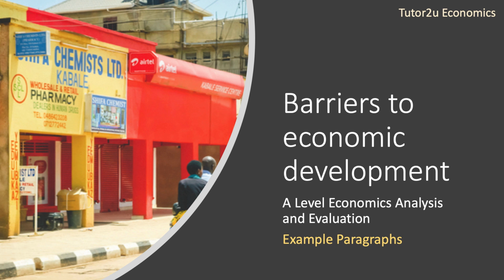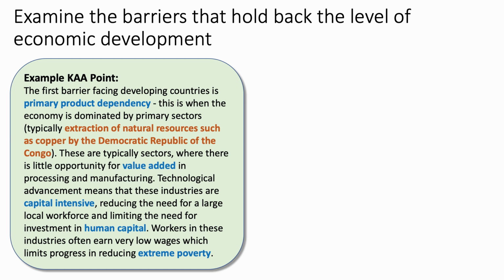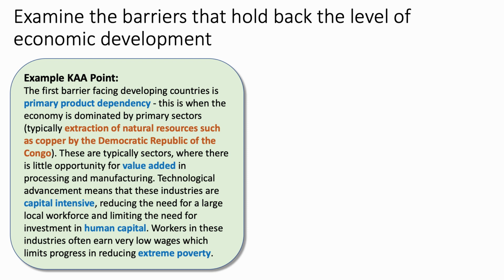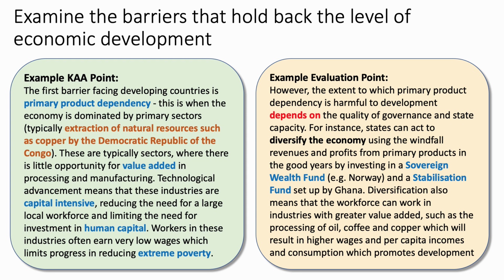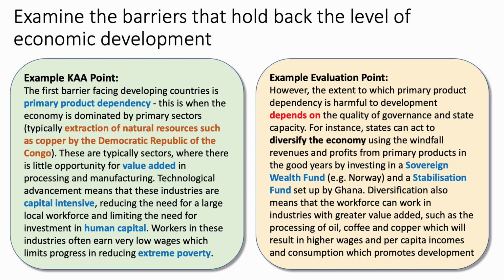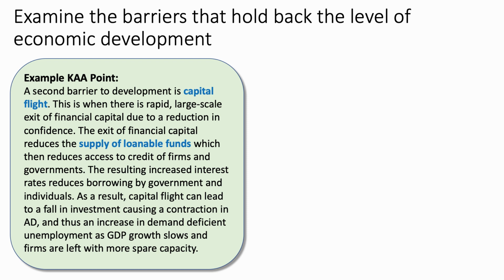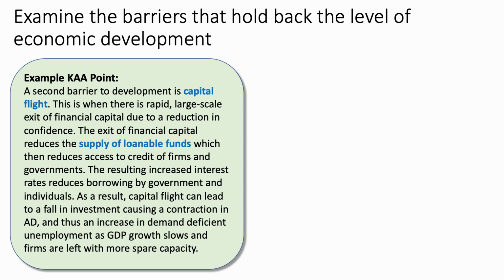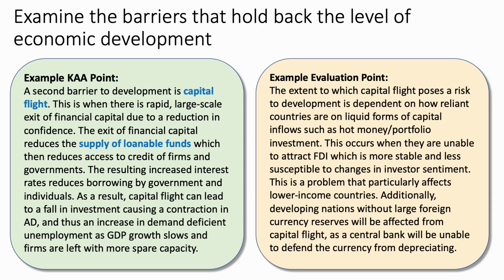Barriers to Development - Example Analysis & Evaluation Paragraphs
This short video looks at separate example paragraphs covering KAA and Evaluation on a question about barriers to economic development.